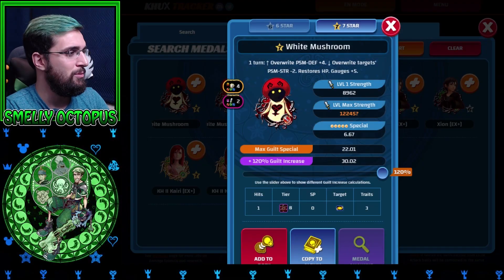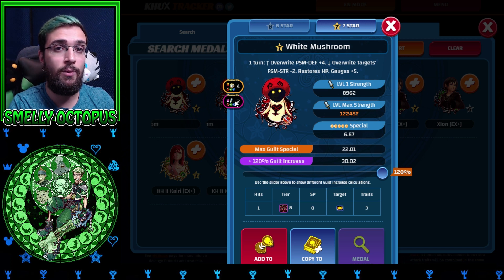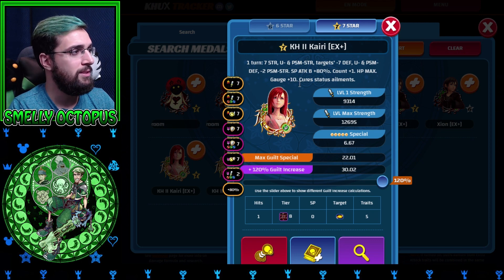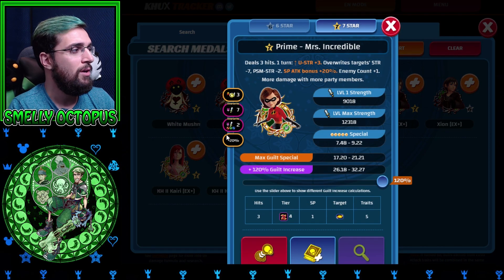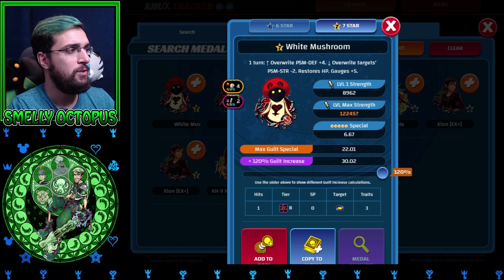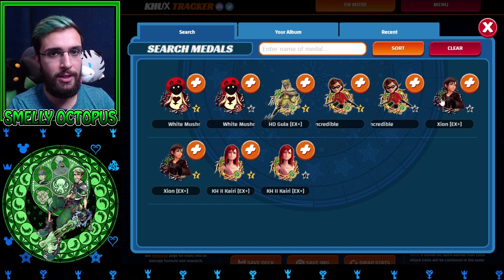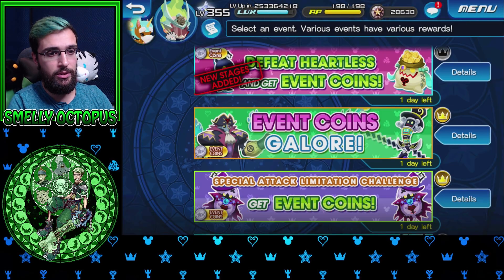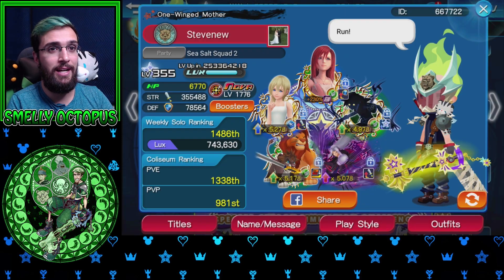New White Mushroom! Too Late? ~ KH Union χ[Cross]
New VIP is a very weird one but it might mean they are testing some new ideas to add more.

If you would like to send me something:
RPO JANE TRETHEWEY
TORONTO ON M9N 0A8